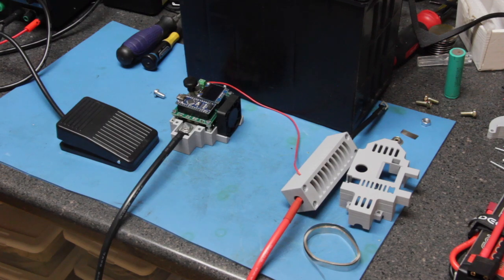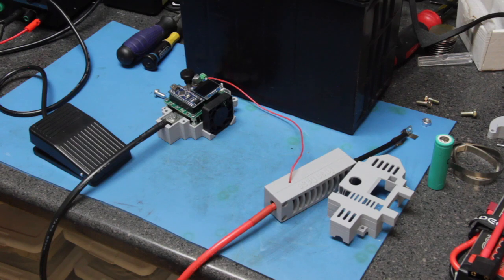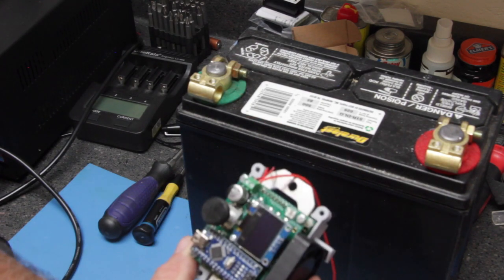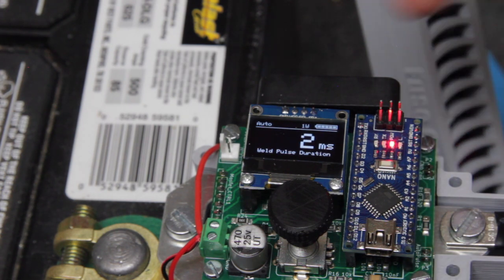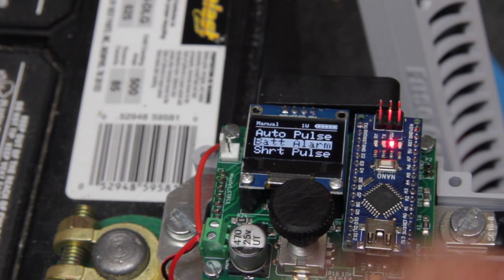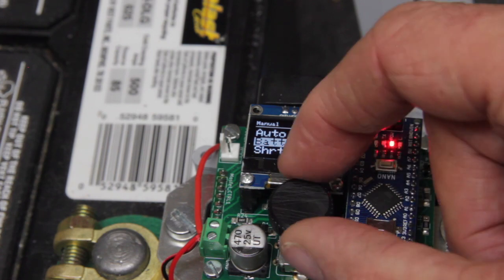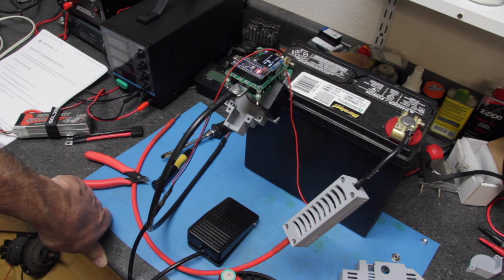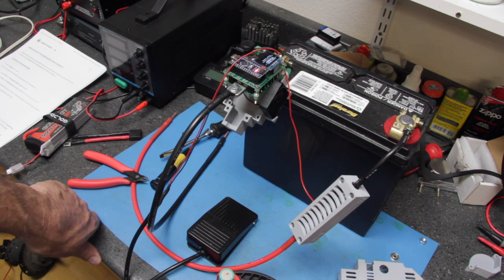Malectrics DC Spot Welder Review and Operation